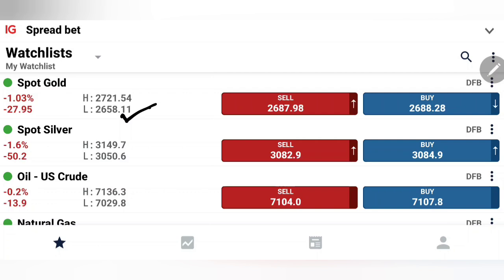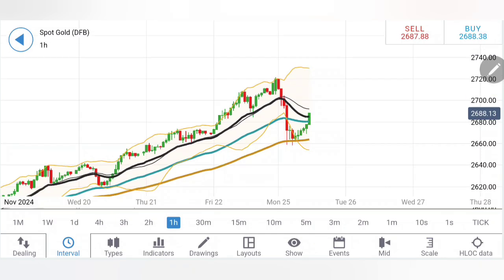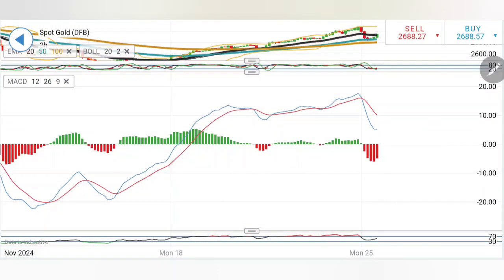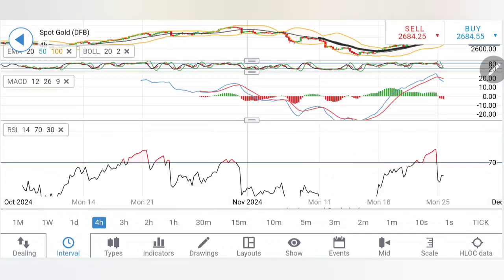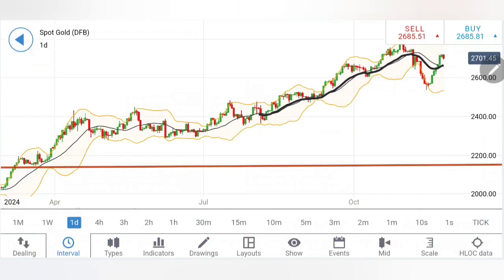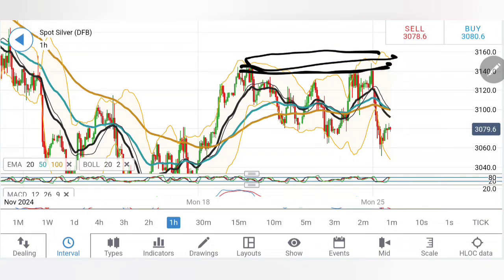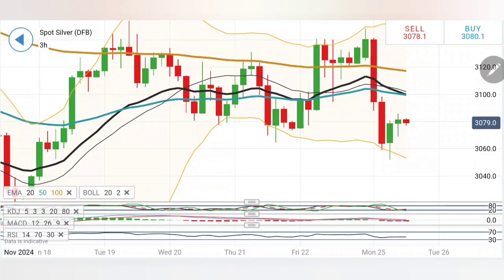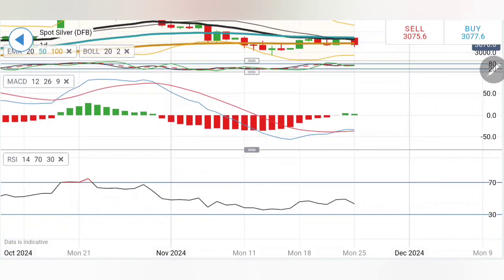Will Gold Price CRASH More Today or BUY Gold? GOLD TRADING STRATEGY Today| Silver Price Live Today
Is the gold price at a record high? Wondering if it's too late to invest in gold? Watch this video for a gold profit strategy and live trading updates for 25 Nov. Plus, learn about the Gold price rally and XAUUSD trading tips!

Follow Ankit Jain Here:
CHAPTERS:
Gold Overview
Mentorship Opportunities